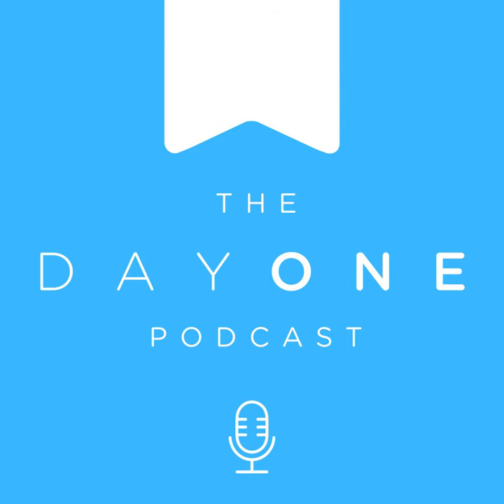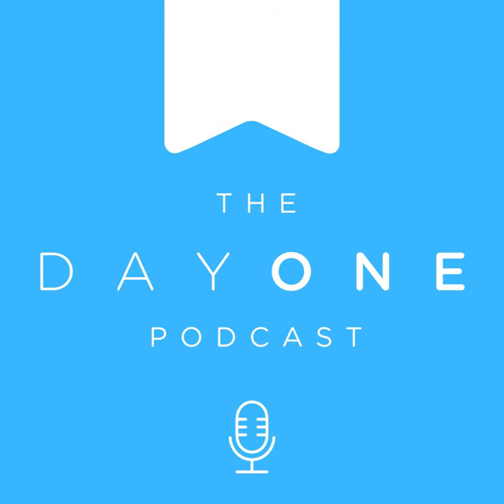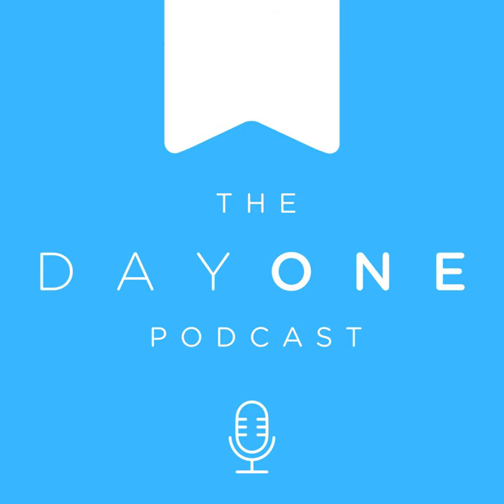19 - A Conversation with Pete from Portland and the 11th Finger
Today we talk about some excited upcoming features for Day One! We invite you to read The Gratitude Diaries by Janice Kaplan and join us for a virtual book club discussion on December 14th. We also chat with Pete from Portland about how he uses Day One personally and professionally.